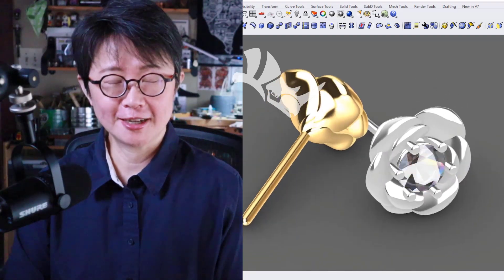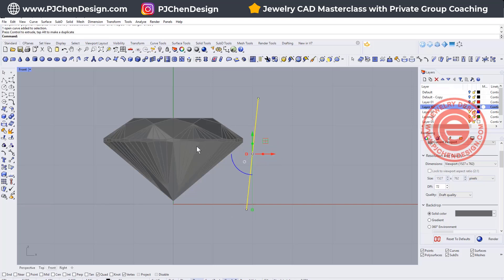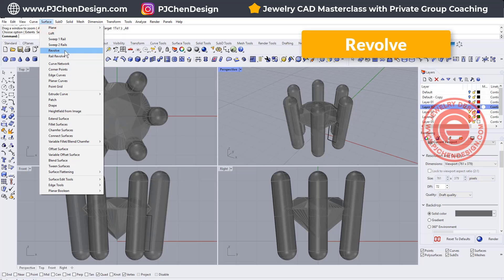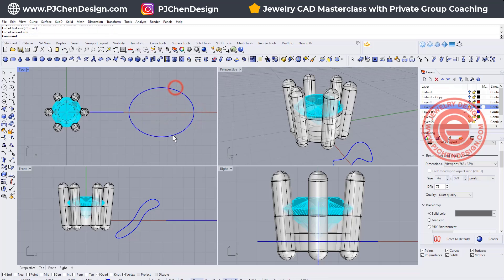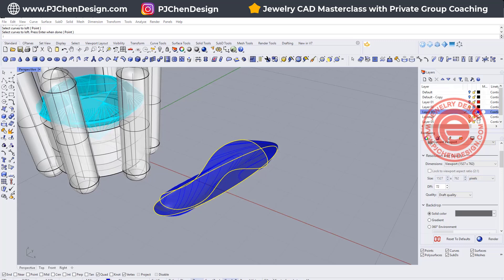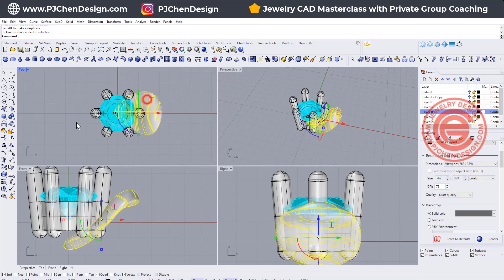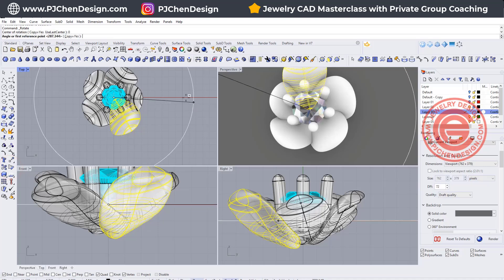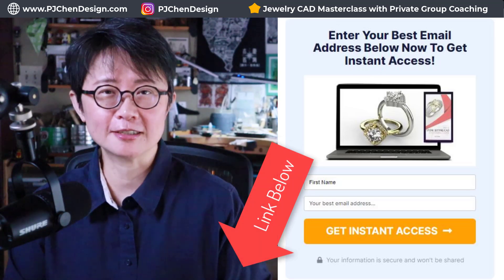Rhino 3D Tutorial: Designing 3D Rose Earrings | Jewelry CAD Techniques #467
Discover how to create 3D rose structure earrings using Rhino 3D in this detailed jewelry CAD design tutorial. Perfect for designers eager to enhance their 3D modeling skills, this video offers comprehensive guidance on building intricate rose earrings from scratch. Whether you're a novice or an expert, this tutorial will help you develop your CAD abilities and inspire your next creative venture. Join us to start crafting exquisite jewelry today!